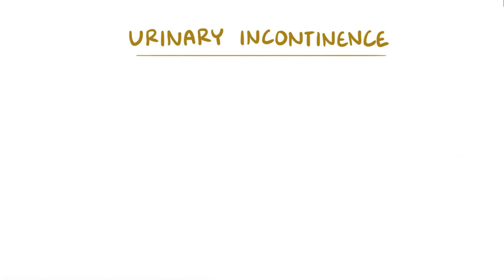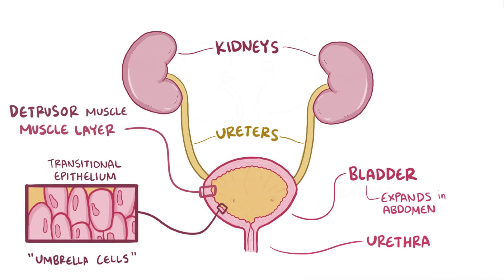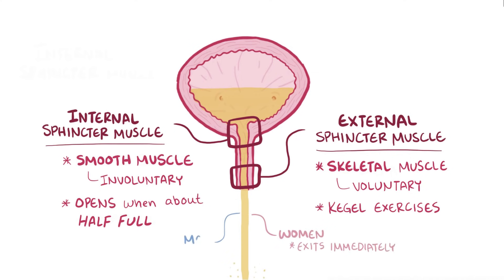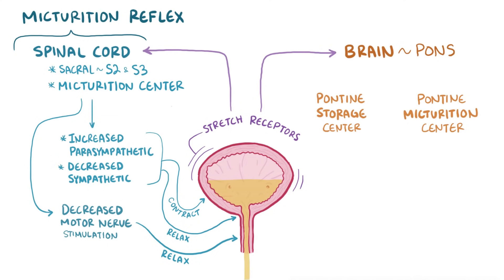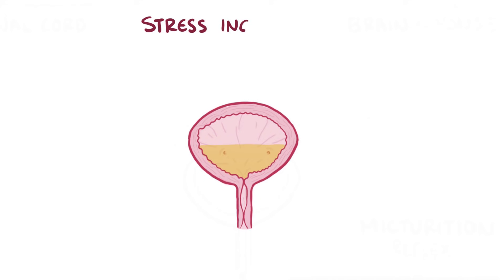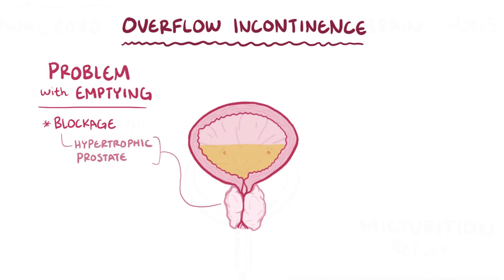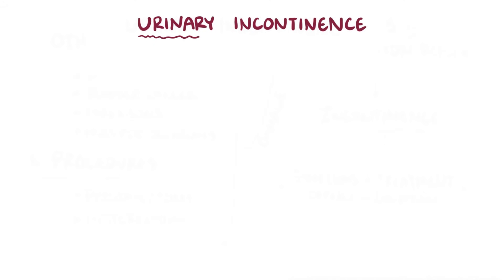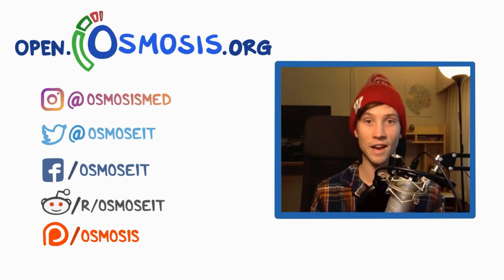Urinary incontinence - causes, symptoms, diagnosis, treatment, pathology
What is urinary incontinence? Urinary incontinence is a loss of bladder controlled leading to involuntary urination. Find our full video library only on Osmosis